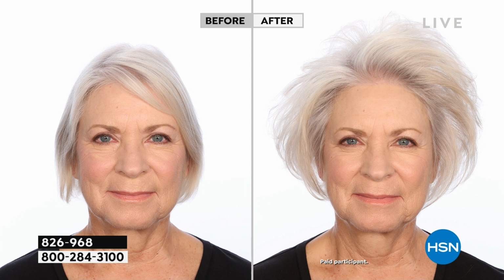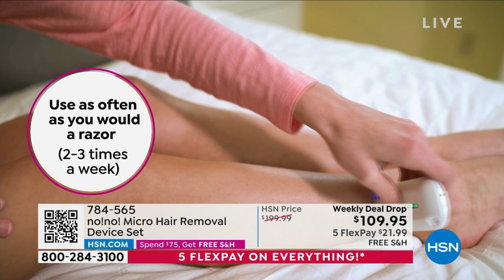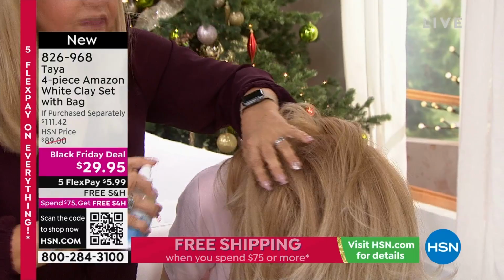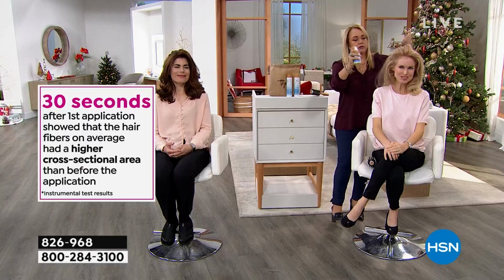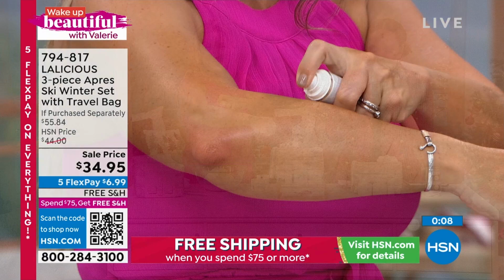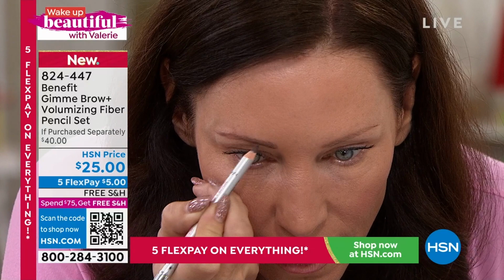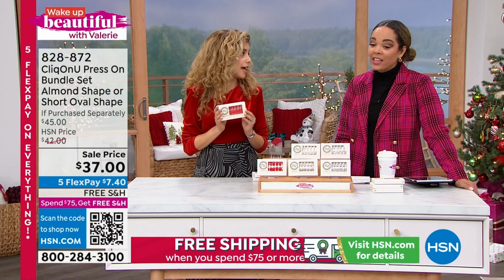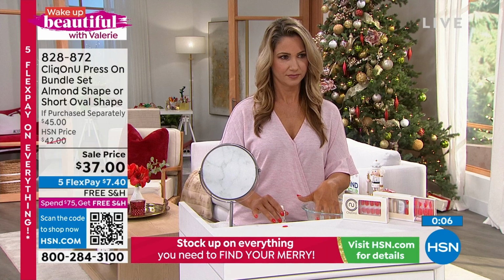HSN | Wake Up Beautiful with Valerie 12.14.2022 - 10 AM